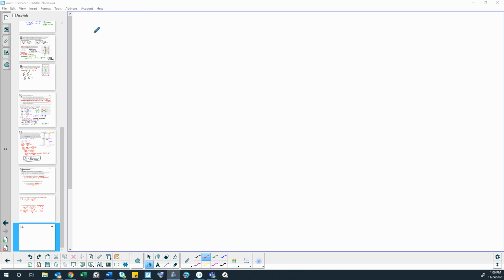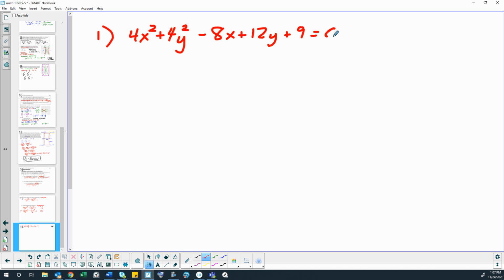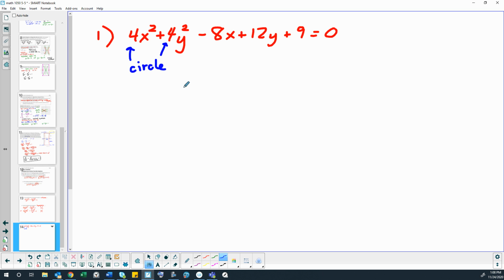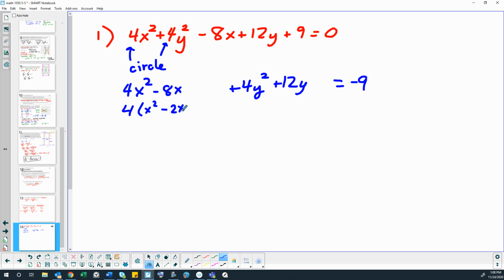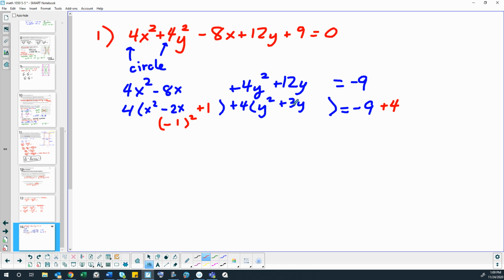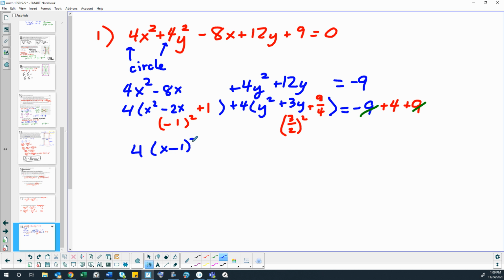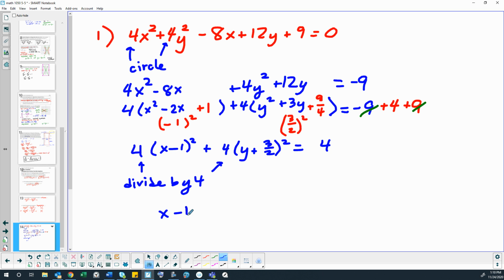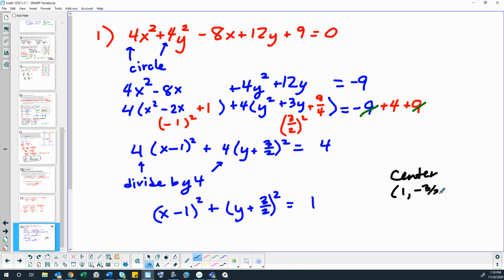Math 1050 5-5 worksheet identifying conic sections